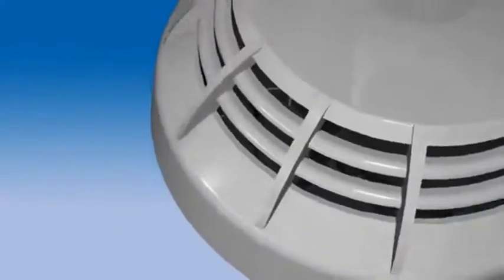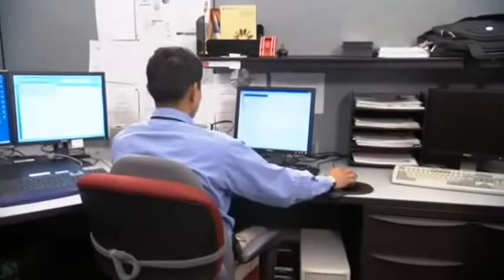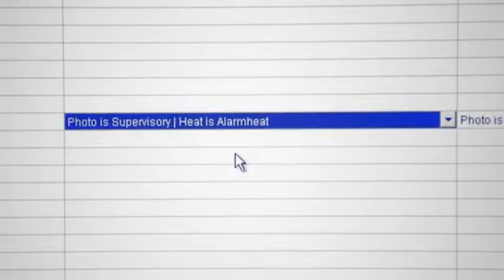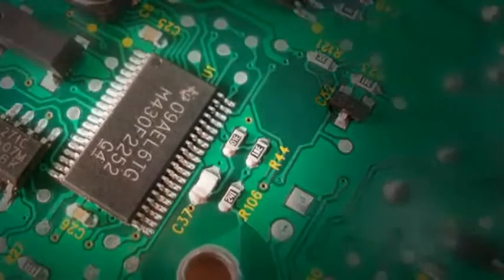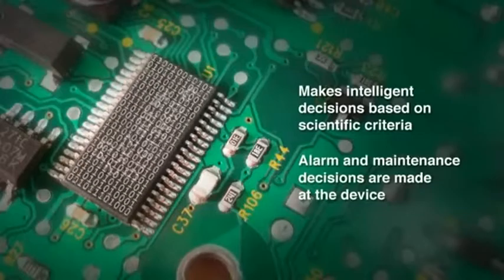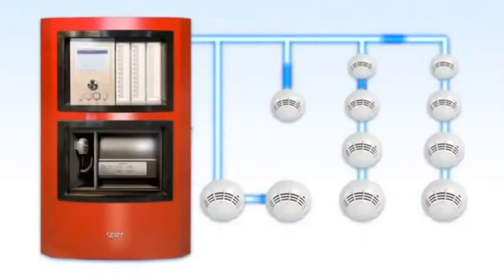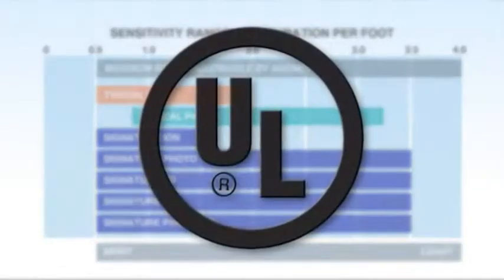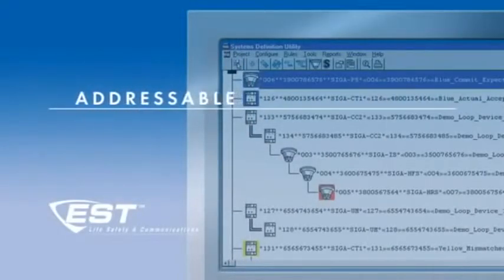58 Partners UTC Edwards New technology in fire alarm system Overview